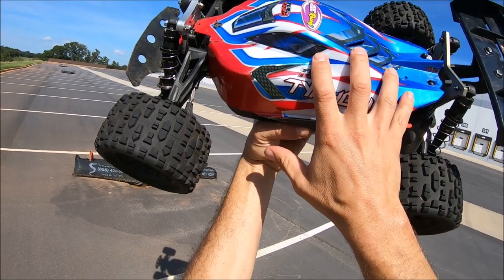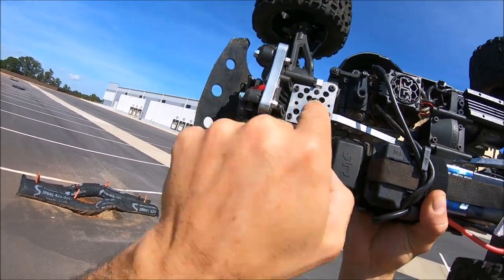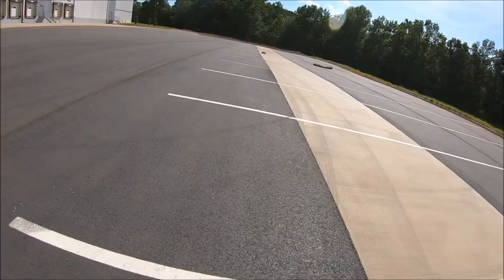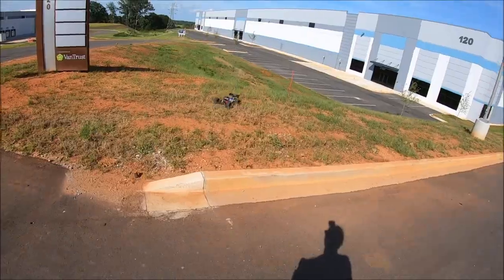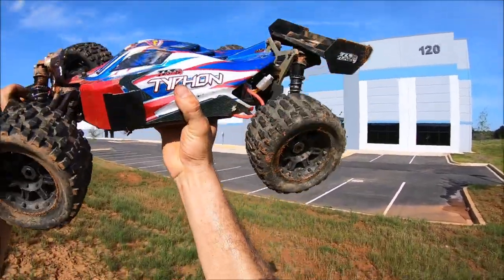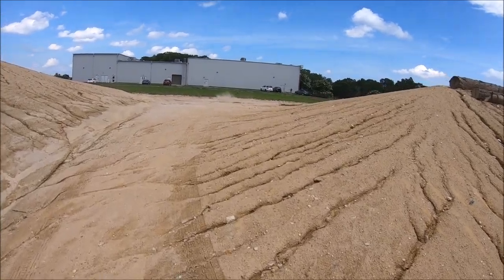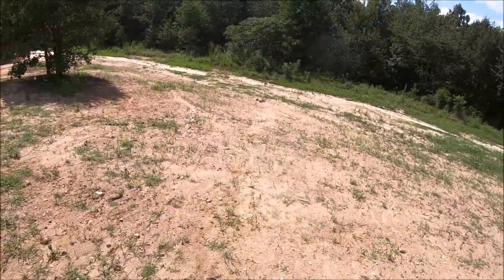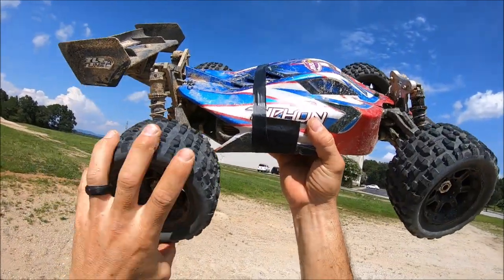The Truggified MISSLE!! ARRMA TLR Typhon 6s!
Out with my TLR Typhon 6s in Truggified form! It's been a few years since I've ran a Typhon fully Truggified with 2.8 offroad tires. The tires I'm running are the Team Corally Skeeter 4s tires. Perfect for this platform and they handle 6s perfectly! I had a few hiccups during the bash but the buggy took it!! I'm running a Spectrum 2050 kv motor, Blx 6s ESC and PowerHD 23 kg servo.
I also upgraded the front tower, chassis braces, shock standoffs and upper suspension block to M2C. MUST HAVES imo for extreme bashing.